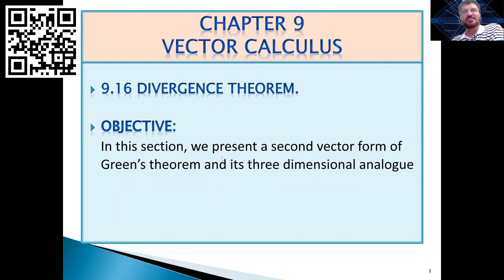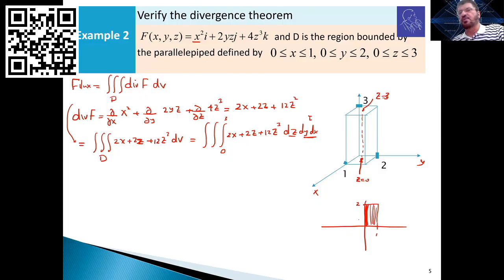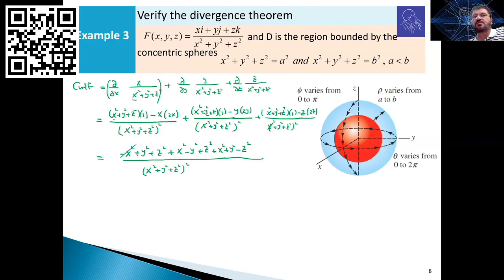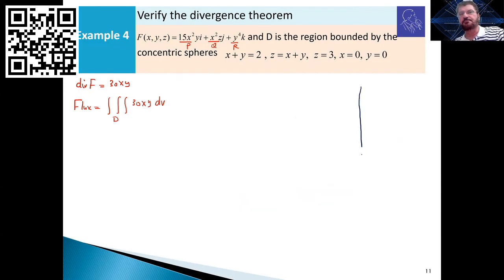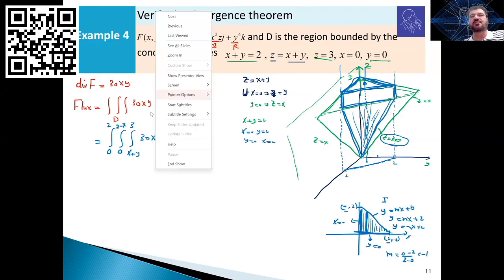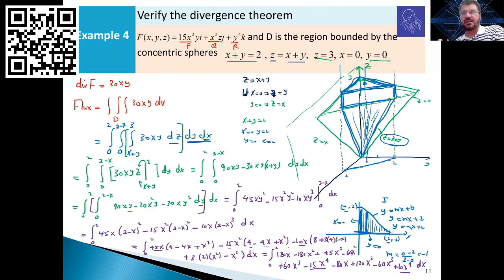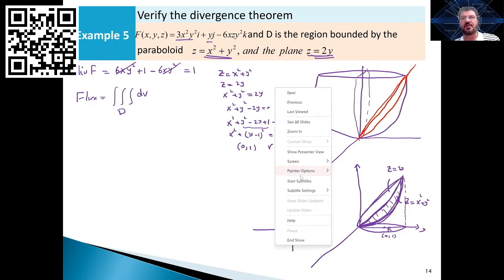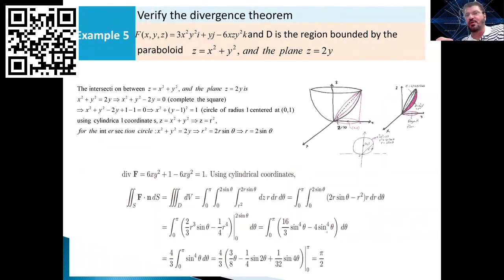9.16 Divergence Theorem